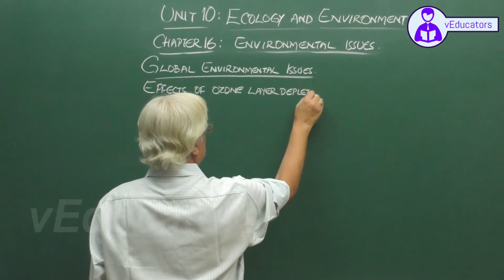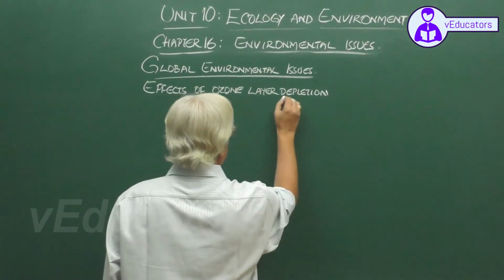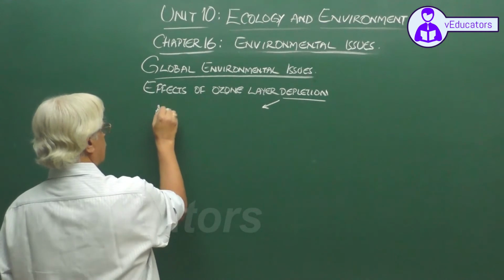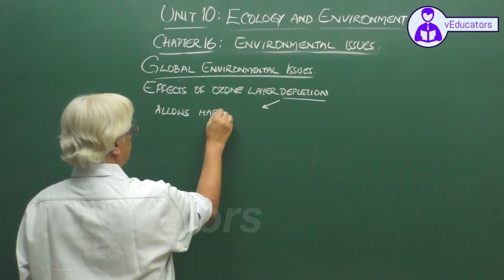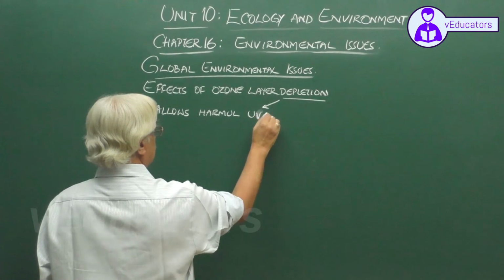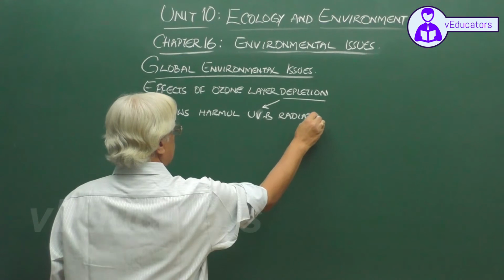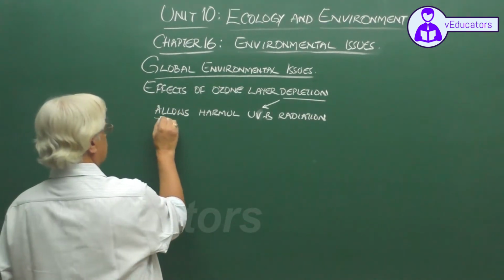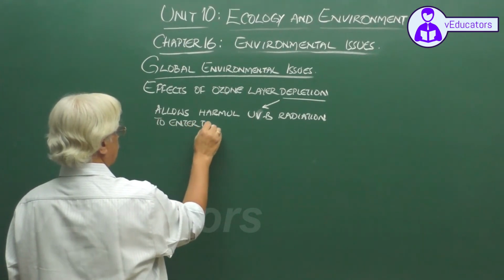_16 environmental Issues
21.Global Environment Issues-Effects of Ozone Layaer Depletion